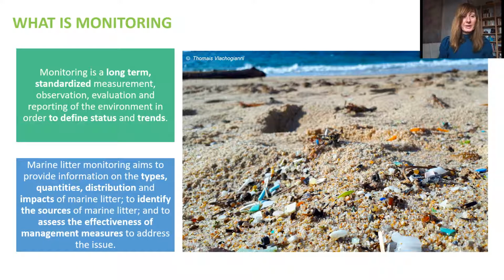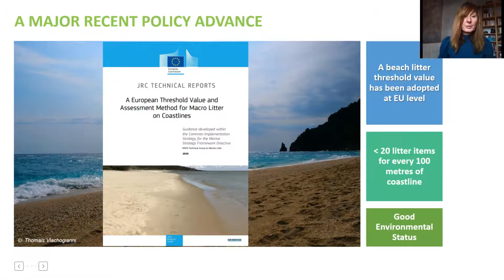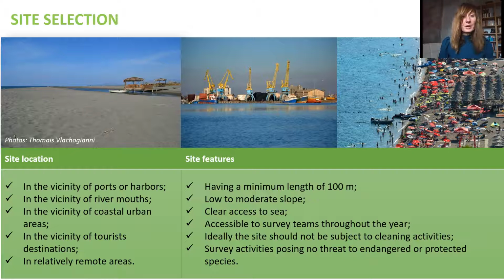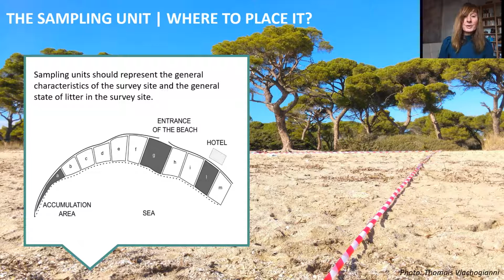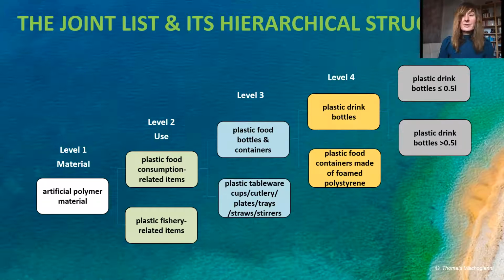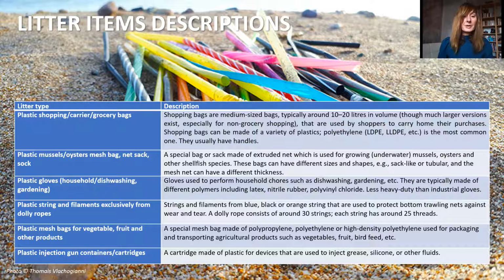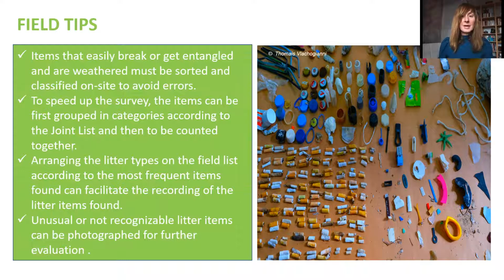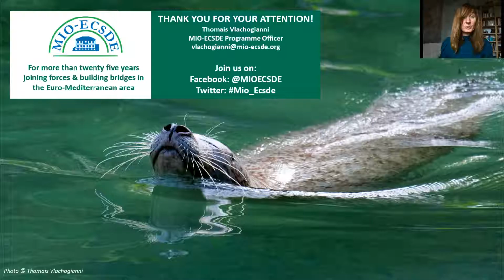W3. Dr. Thomais Vlachogianni - Monitoring marine litter on beaches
A video lecture on "Monitoring marine litter on beaches & generating fit-for-purpose data through a participatory science approach" by Dr. Thomais Vlachogianni.